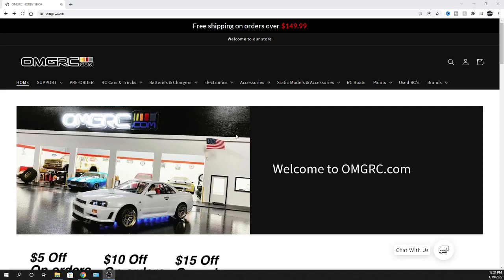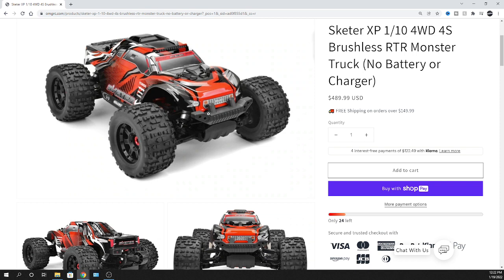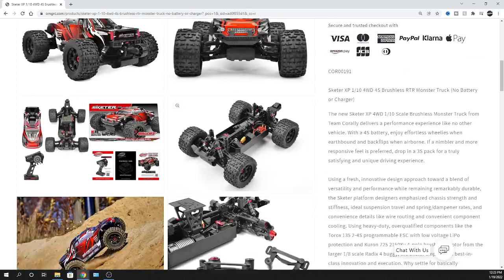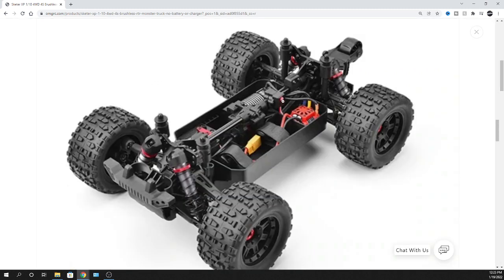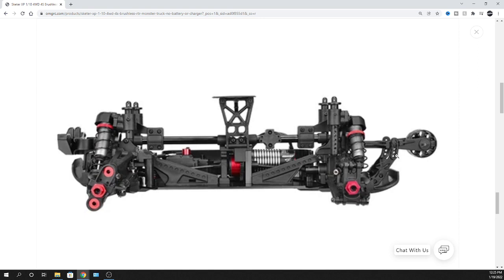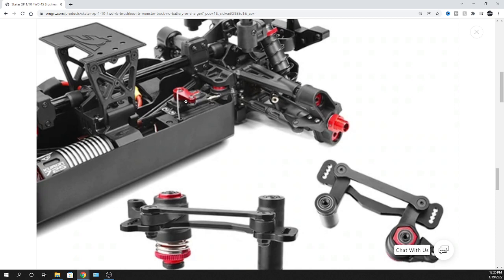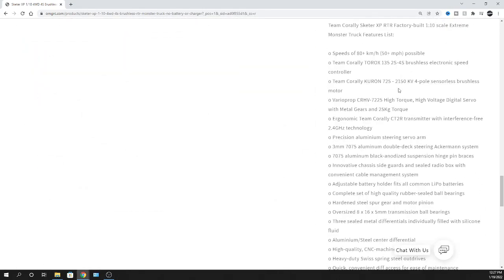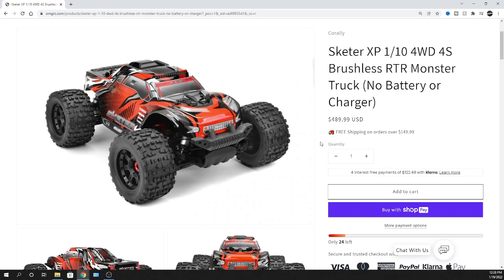NEW RC - Sketer XP 1/10 4WD 4S Brushless RTR Monster Truck - OMGRC.com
Sketer XP 1/10 4WD 4S Brushless RTR Monster Truck